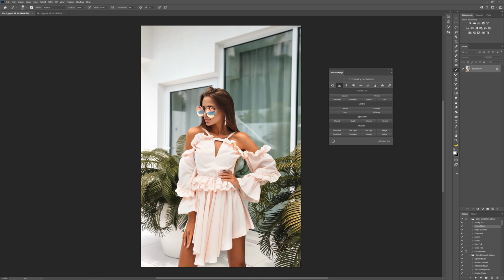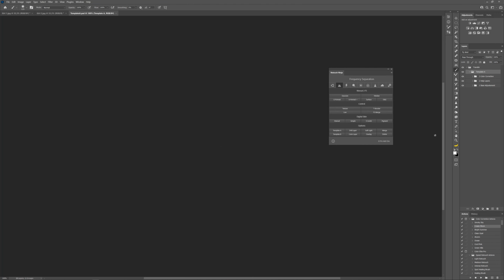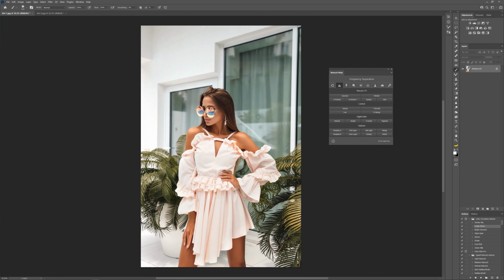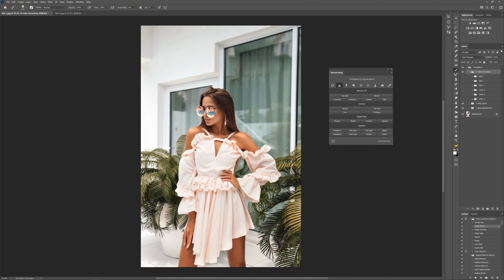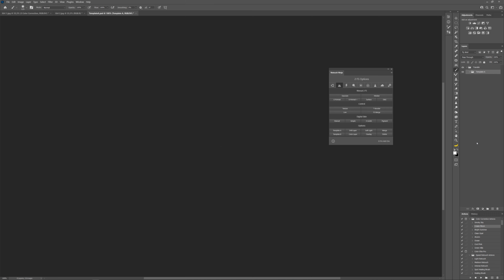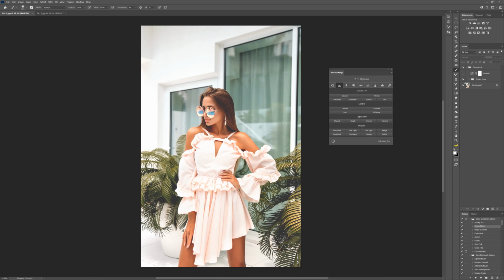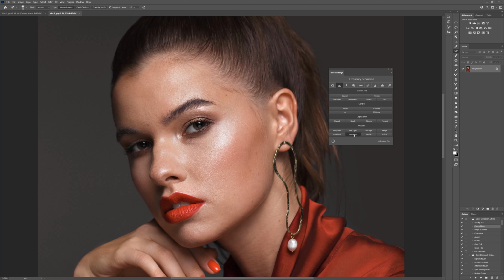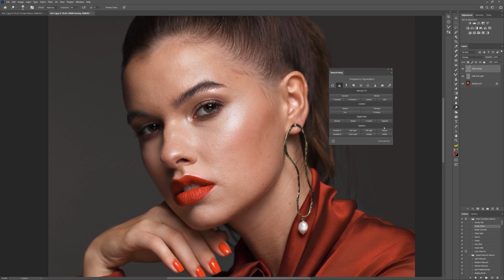Retouch Nnja - Options